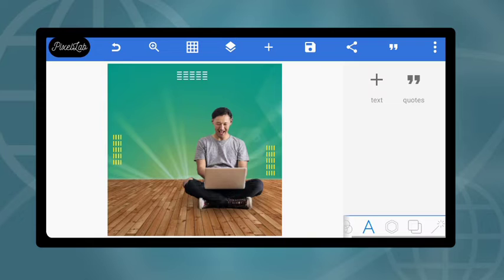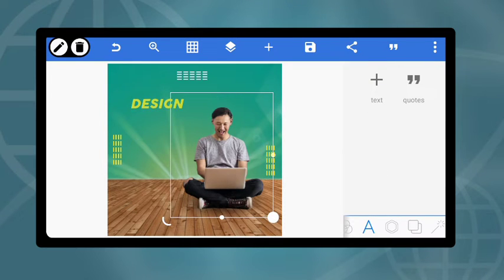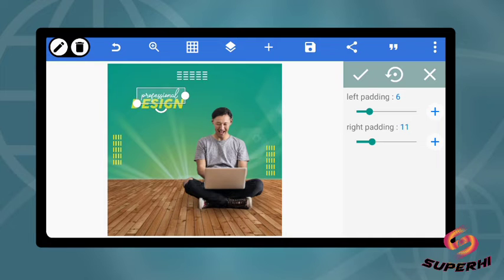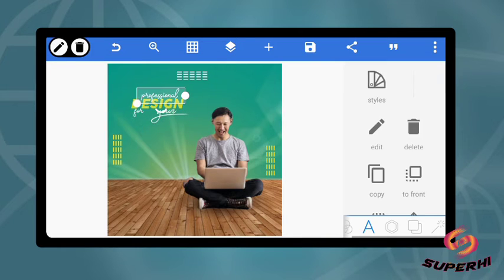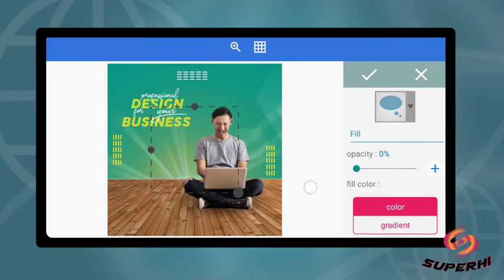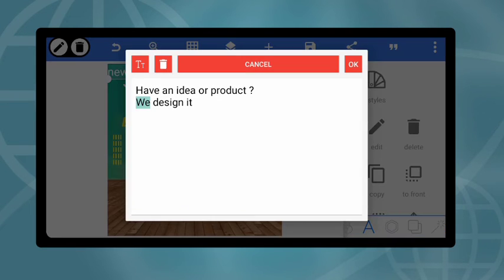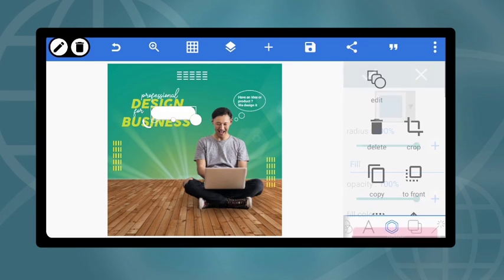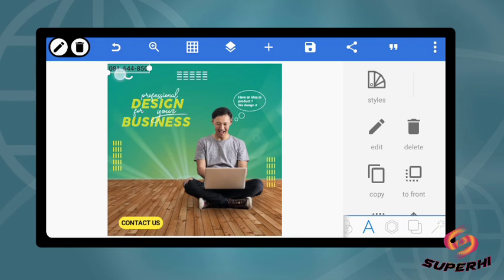PROMOTIONAL FLYER DESIGN || How To Design A Promotion Flyer Using Your Smartphone.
Learn how to create this promotional flyer using your Smartphone.

pexellab graphics flyer design graphicsdesign pexellabtoday today latestgraphicsdesign photoshop beachparty partyflyer newflyer flyerdesign pixellabtips&tricks logodesign. perfume perfumeflyer promotional flyer PR.